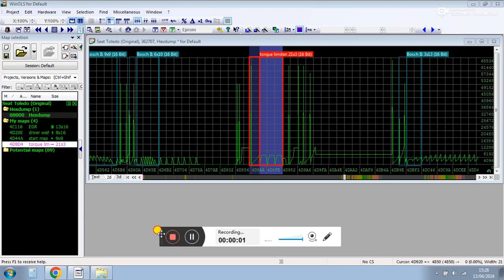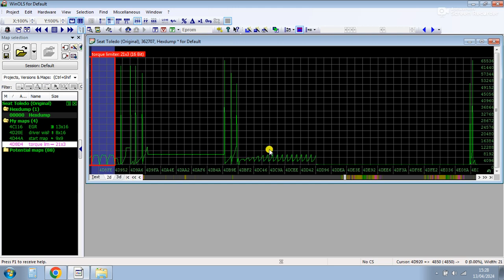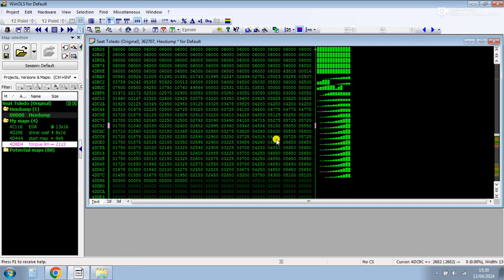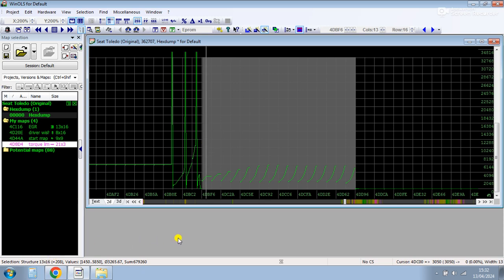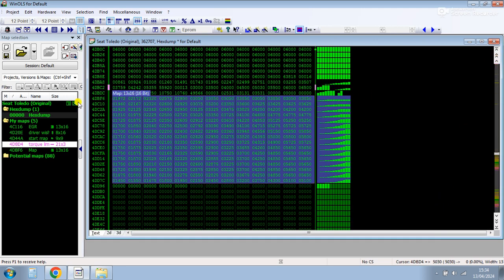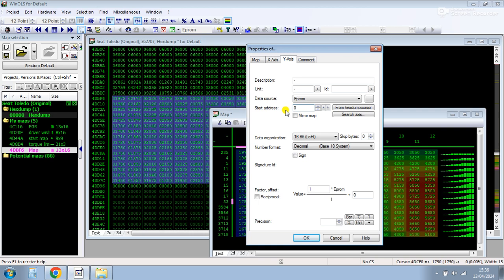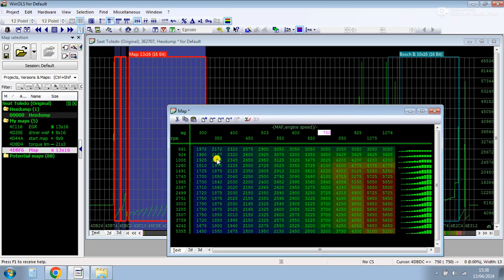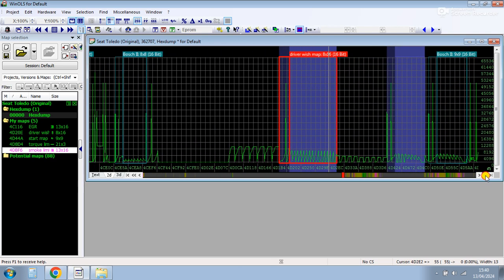Winols: Beginners Guide Start to find maps using EDC15 VAG Part 3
3rd in a series using VAG EDC15 to get your head around winols